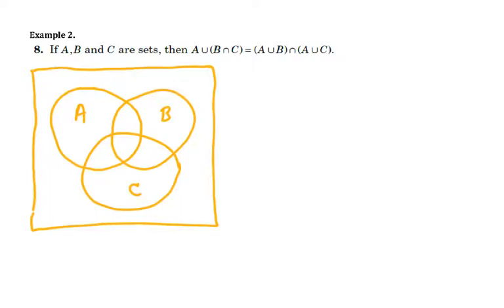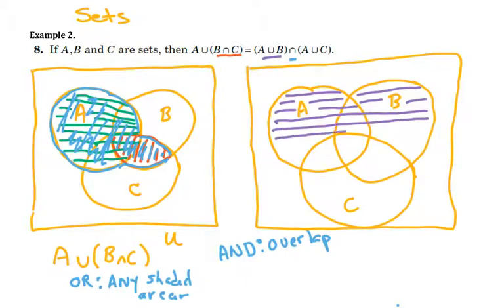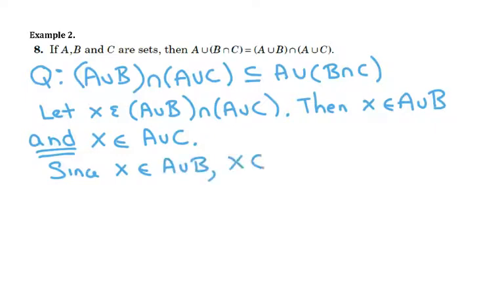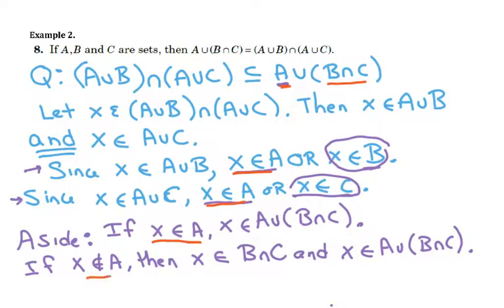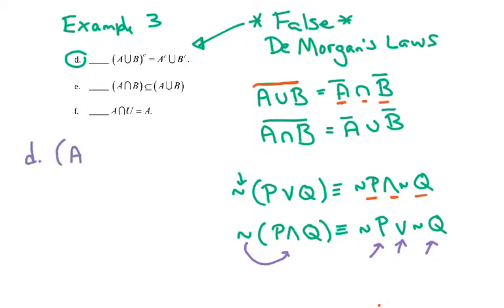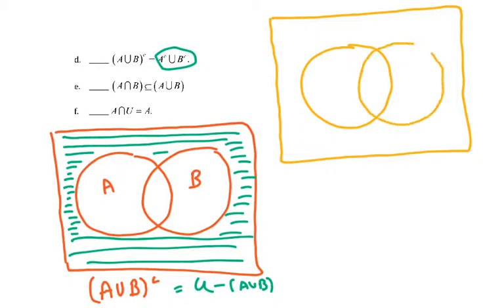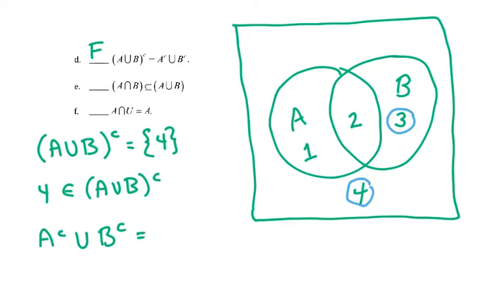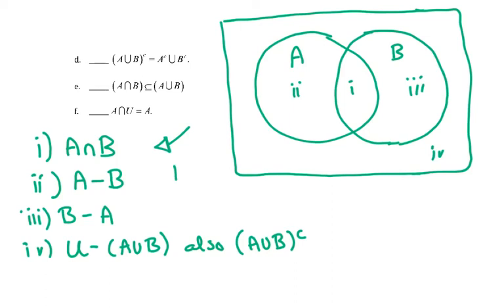Ch 8 Questions